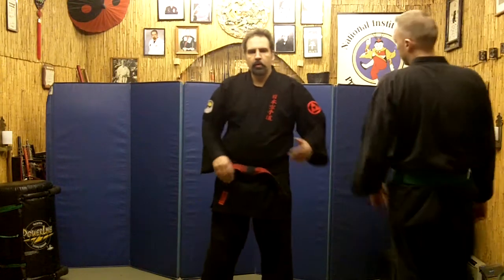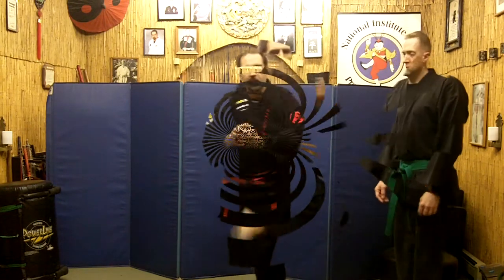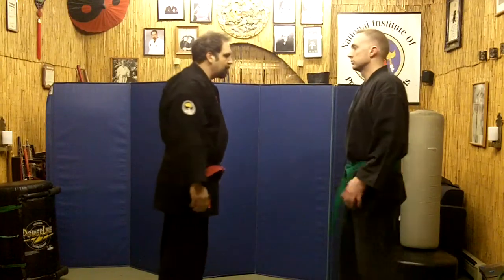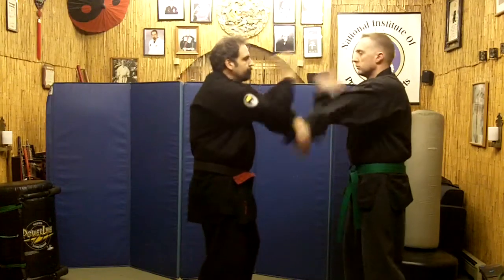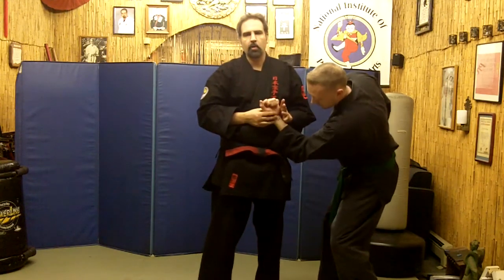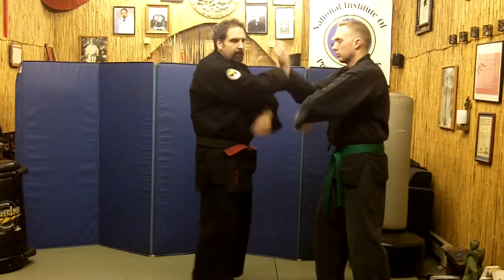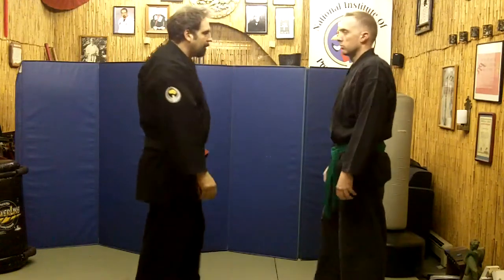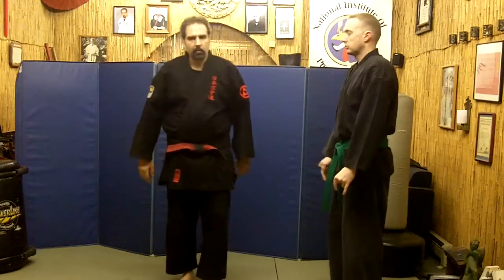NAIHANCHI 2 PERSON DRILLS FOR SHODAN AND SANDAN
NAIHANCHI 2 PERSON DRILL THE NAIHANCHI CHANNEL PRESENTS THE EASY TO LEARN BUT IMPORTANT MUST HAVE DRILLS. MASTER MORAN WILL SHOWING YOU MORE OF THE NAIHANCHI 2 PERSON DRILLS IN THE NEAR FUTURE.NAIHANCHI 2 PERSON DRILLS FOR SHODAN AND SANDAN